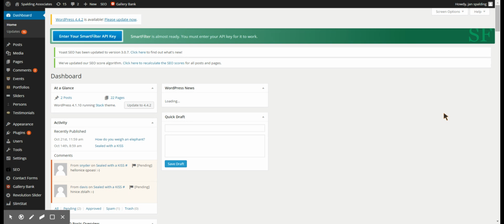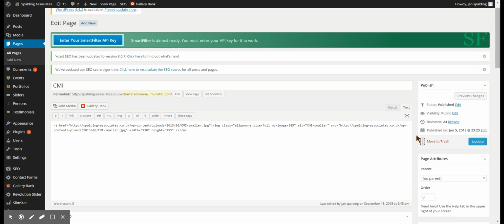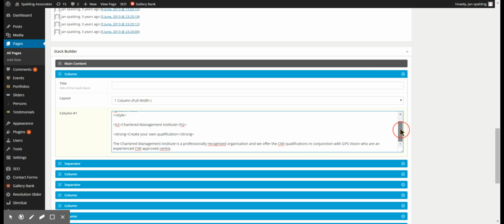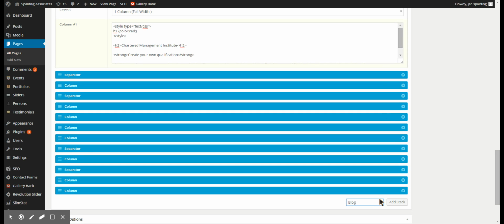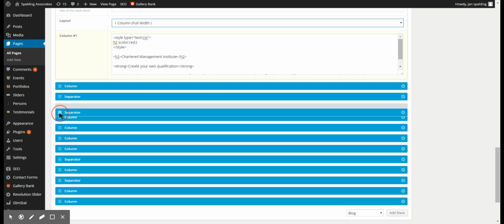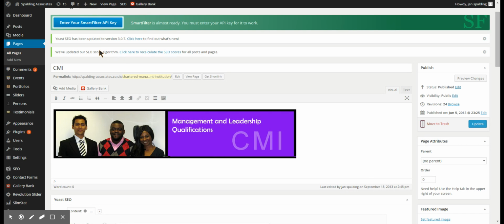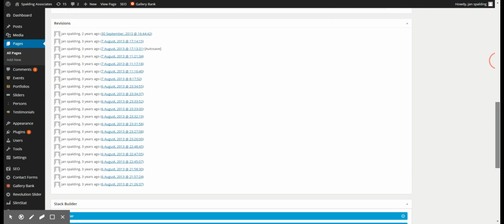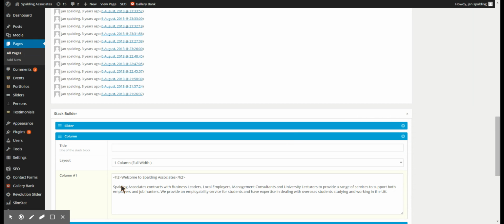Guidance for Jan